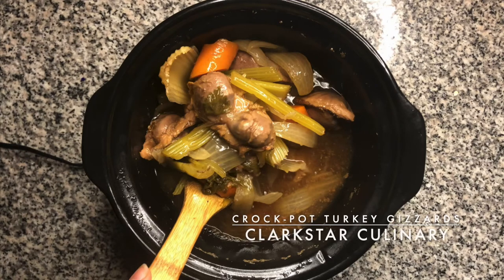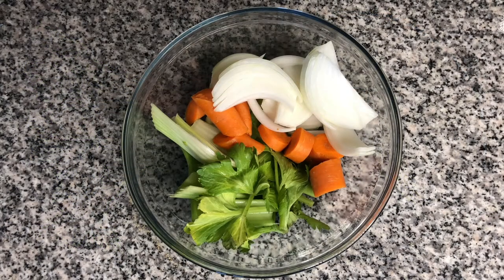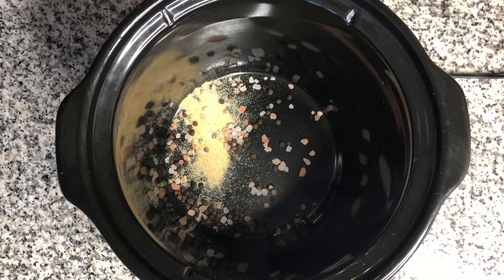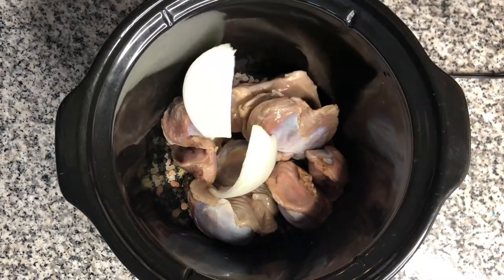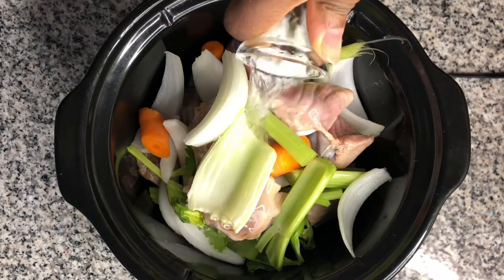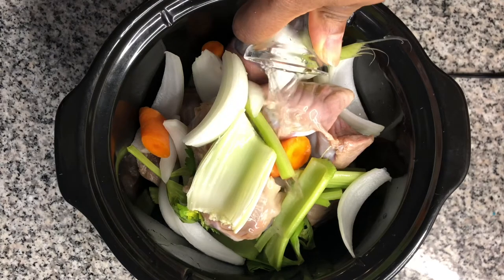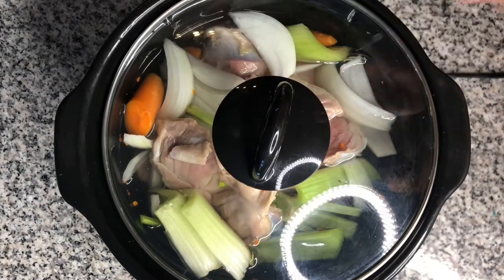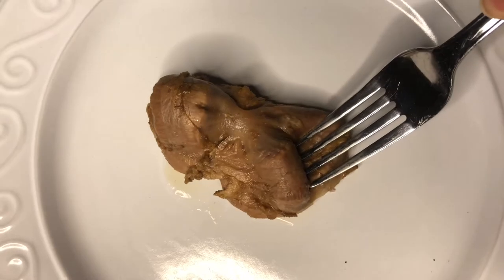Crock-Pot Turkey Gizzards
Am I the only one who likes Turkey Gizzards? You may be wondering where you can find Turkey Gizzards outside of holidays,  try your international food markets or meat markets.

INGREDIENTS:
1-2 Pounds Turkey Gizzards
Two ribs of Celery

1 Medium Carrot
1/2 of a Large Onion
1 tsp Salt
1/2 tbsp Black Peppercorns
1/2 tsp of Garlic
1/2 tsp Chili Flakes
(Adjust salt and seasonings for your taste)

LET'S COOK
•In a 2 Quart Crock pot add the seasonings. Salt, Black Peppercorns, Garlic, and Chili Flakes.
•Add the Turkey Gizzards and vegetables, then fill the pot up leaving about a 1/2 inch from the inner rim of the pot.
•Set to high and let cook for 7-8 hours. Stir every 2 or so hours if possible.
•Afterwards ENJOY your Turkey Gizzards and save the broth for another dish.